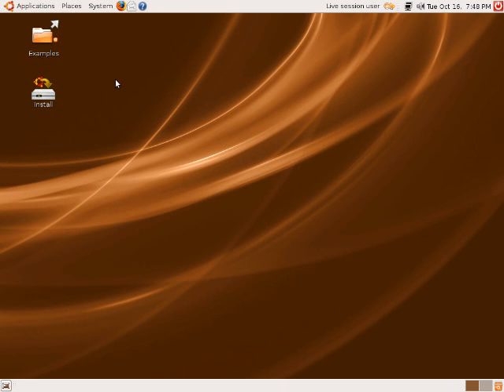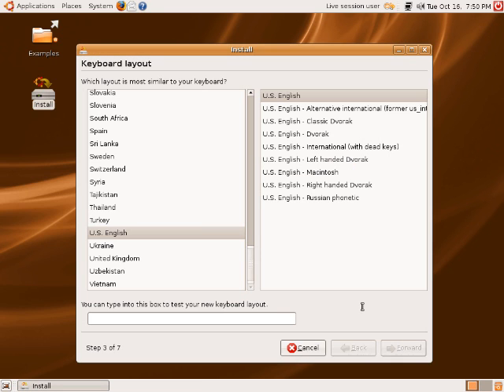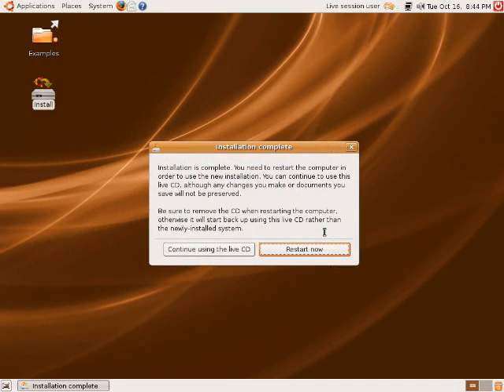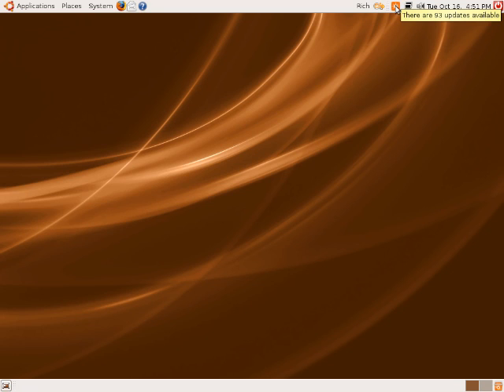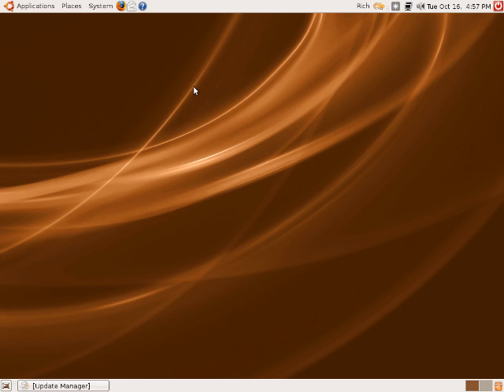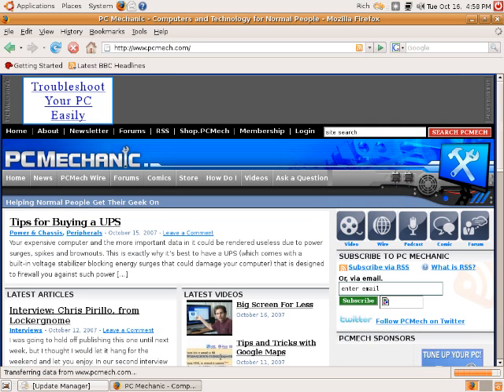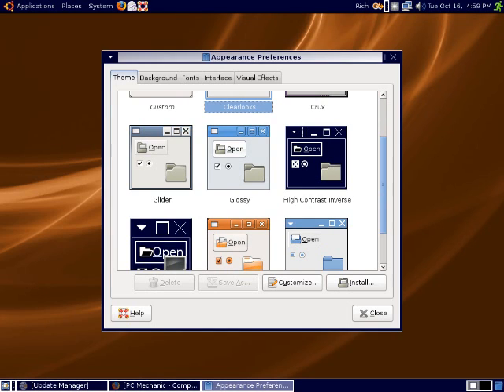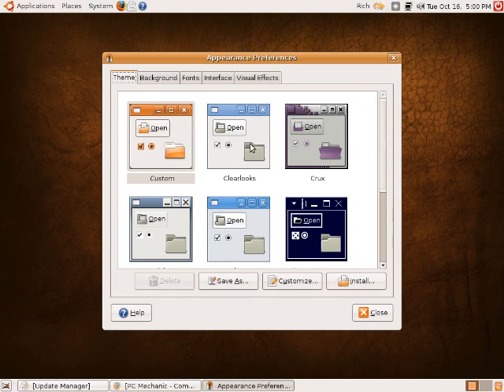How-To: Installing Ubuntu 7.10